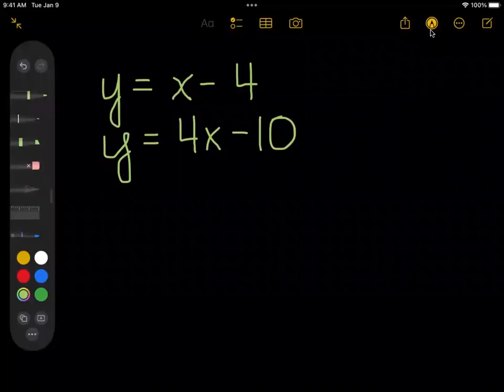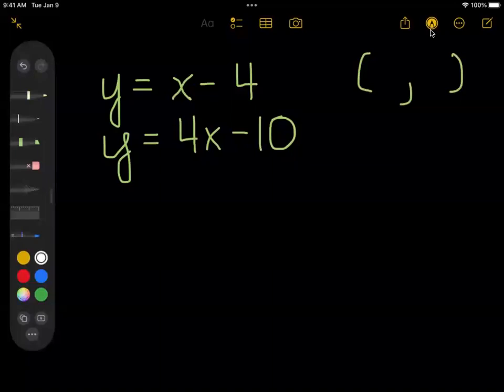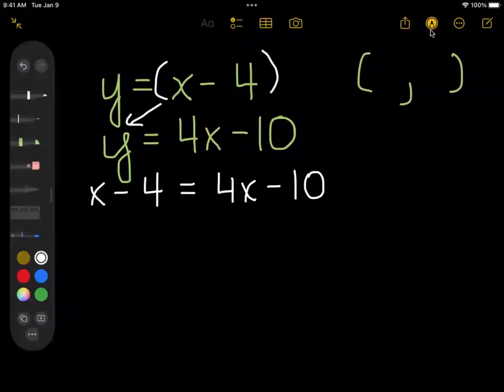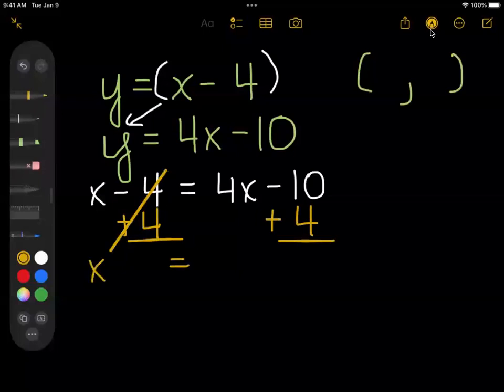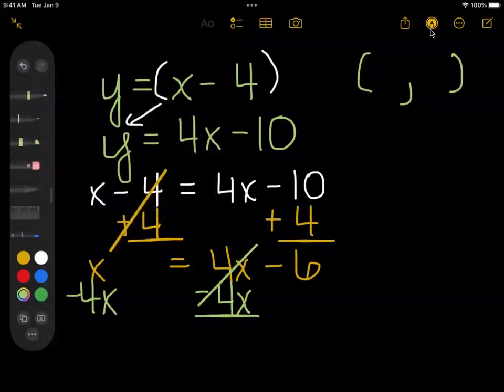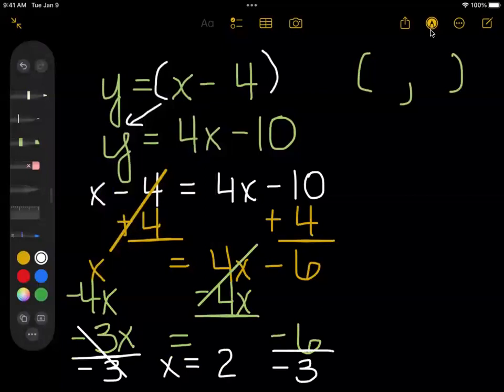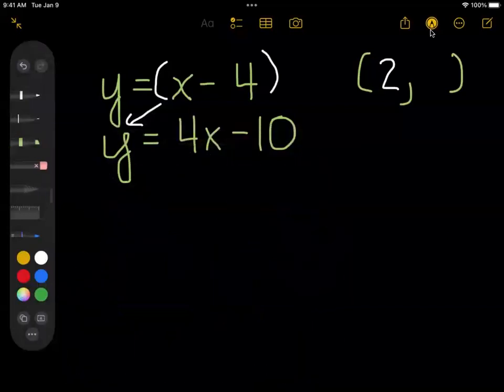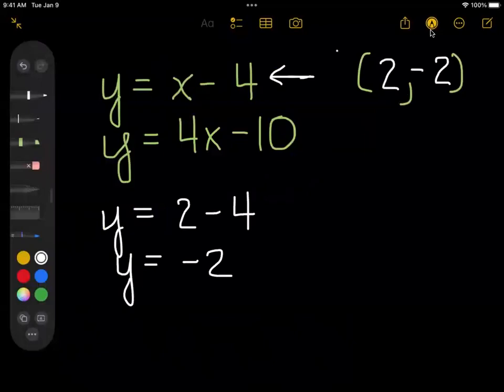Solving a System of Equations Using Substitution Worked Example: y = x - 4, y = 4x - 10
For this video, I show how to solve a system of equations using substitution.